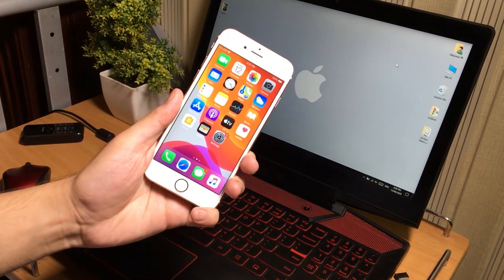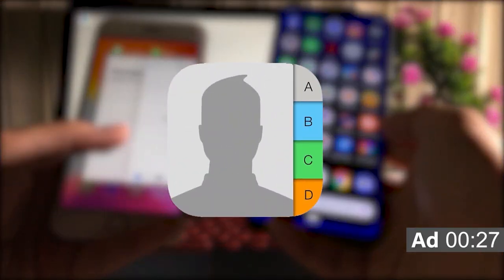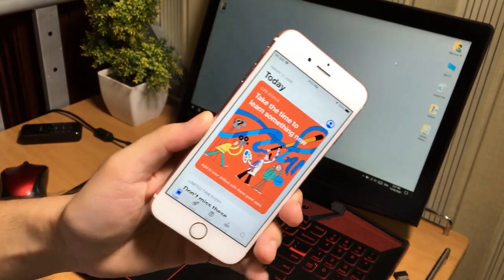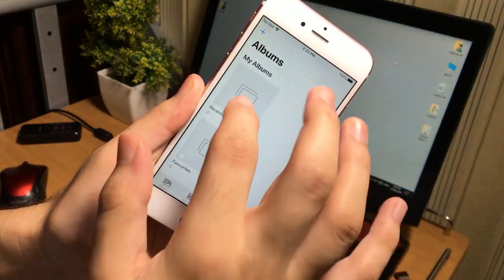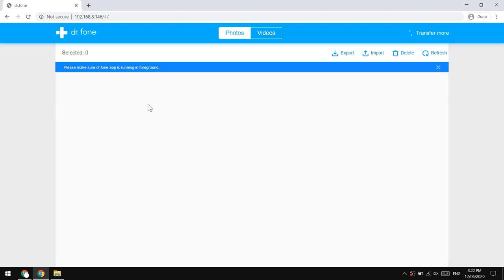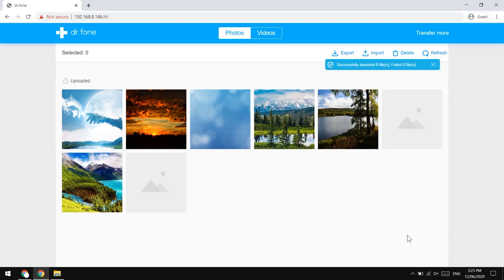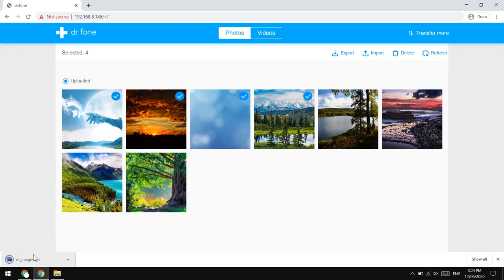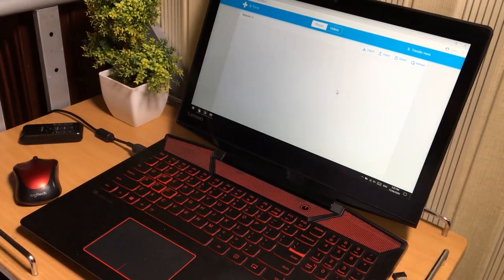Transfer Photos/Videos Without USB Cable from Laptop to iPhone - Transfer Pictures Between PC & iOS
Try Wondershare MobileTrans Phone Transfer to Transfer Photos/Videos/Contacts/Music etc. to Your iPhone

How to Transfer Photos / Videos Between PC/MAC and iPhone,iPad,iPod Without USB Cable. All the Photos/Videos will transfer into the Photos App. Fast & Easy Method

This Method is use to transfer photos, videos without USB Cable.

Dr.Fone makes iPhone transfer between iOS devices, Windows/Mac computer, iTunes easy, and smooth. Now you can transfer photos, videos, music, contacts, SMS, documents, etc. one by one, or in bulk. Most importantly, you can get rid of iTunes completely. No need to install iTunes at all.